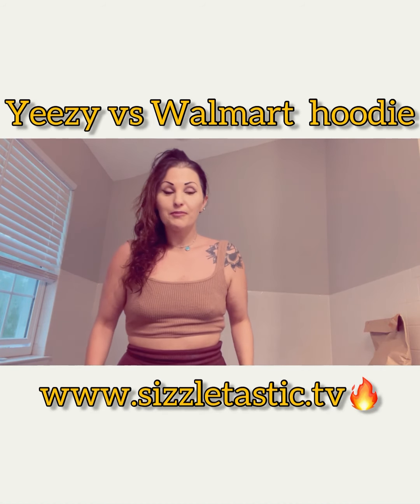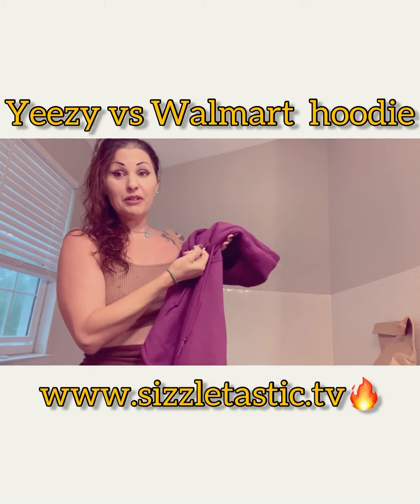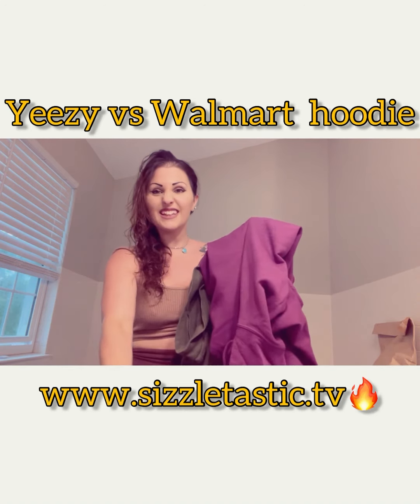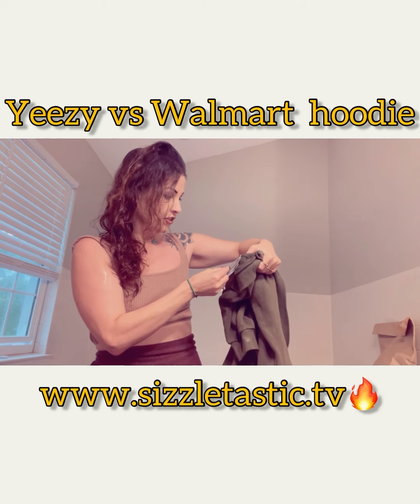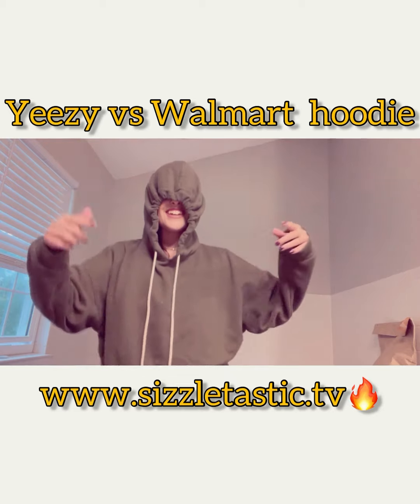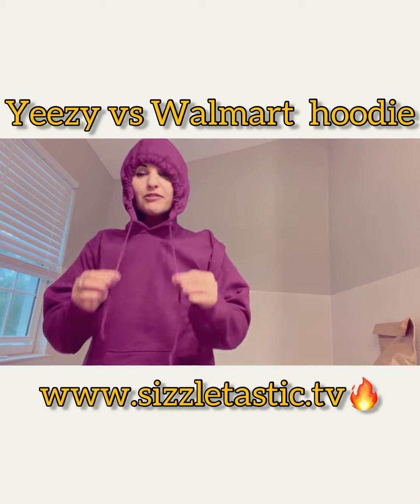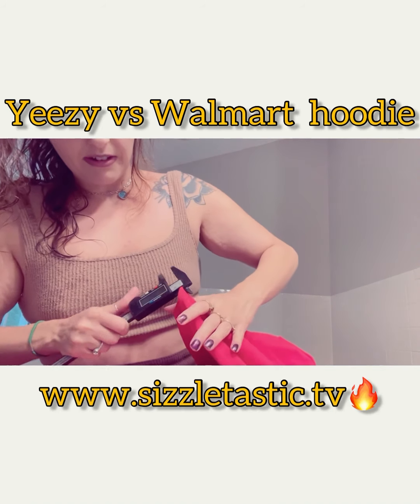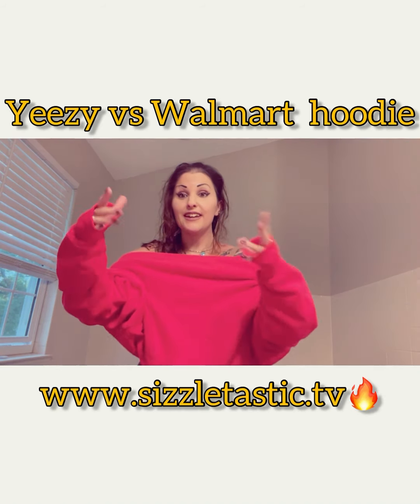Yeezy vs. Walmart hoodie. The difference will shock you!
I am going to measure the thickness of the new 2021 Gap Yeezy hoodie and compare it to the Walmart and Gap hoodie.

The difference in the thickness and materials will shock you!

Like and sub please and thanks